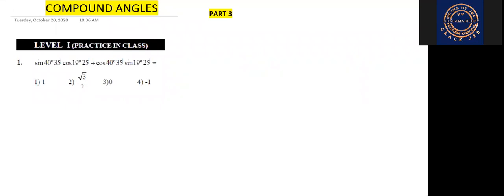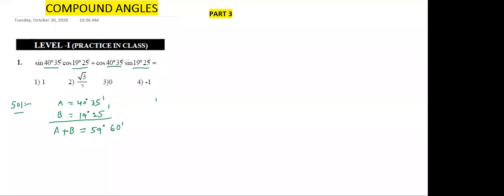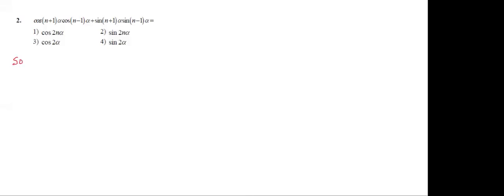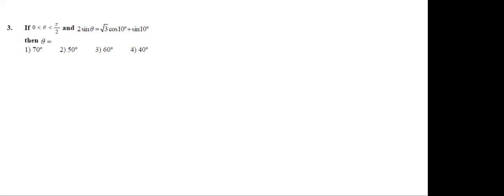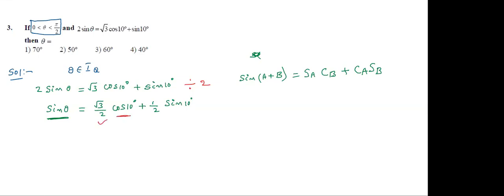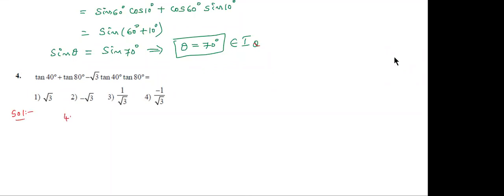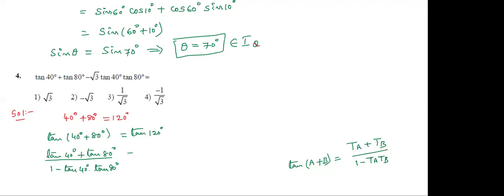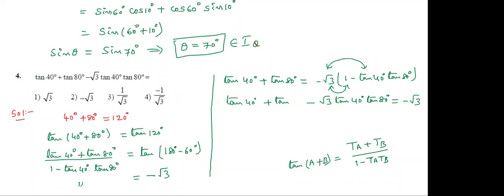Compound angles, part 3//Shortcut method //Mains and Advanced//Eamcet, Bitsat //CR MATHS CLASS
Shortcut method to solve Compound angle problems